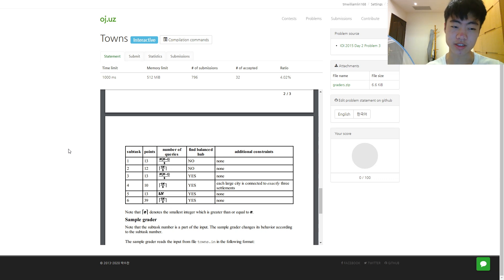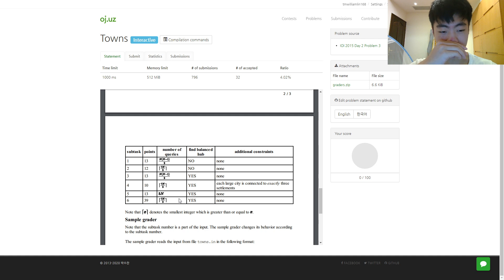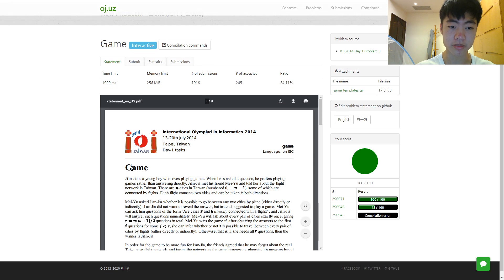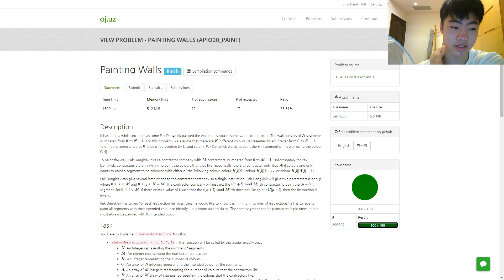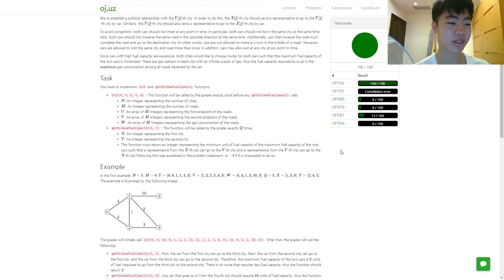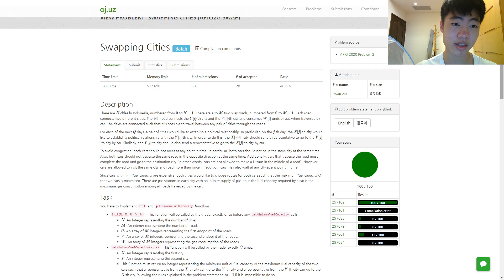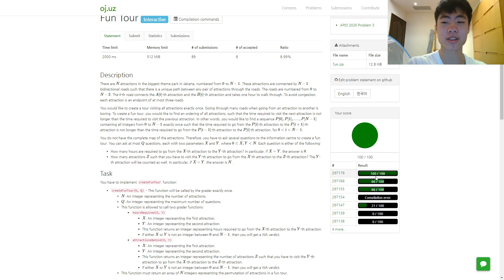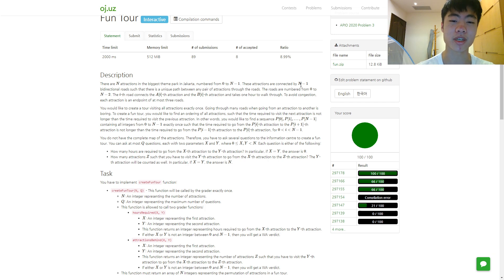IOI 2020 Training Day 16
Worked on 3 IOI problems, 3 APIO problems

Videos will be added throughout these 20 days!